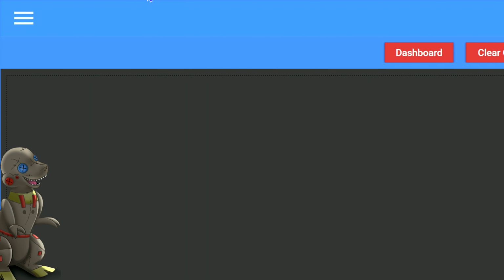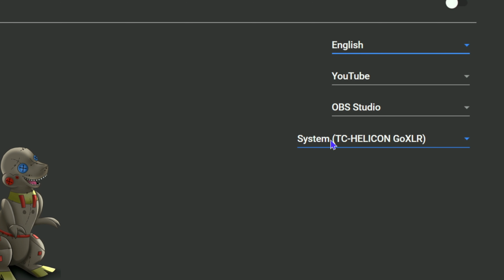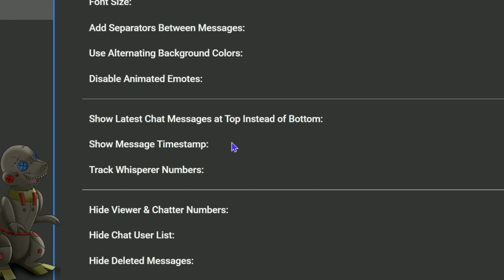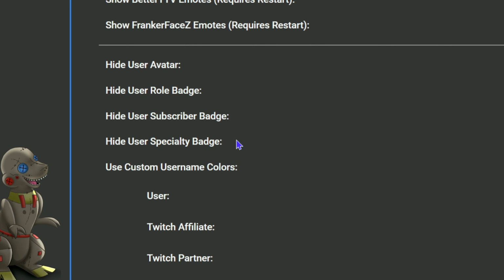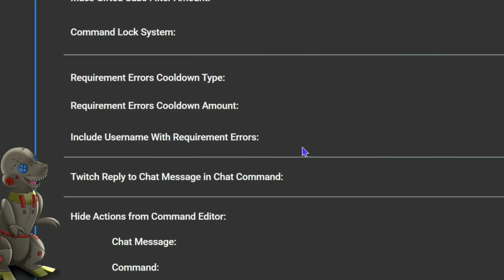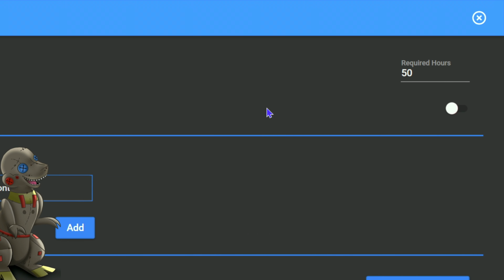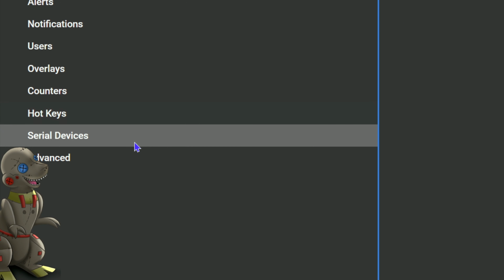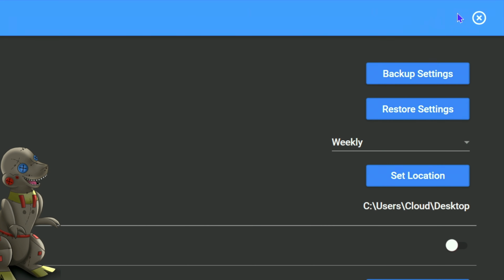BEST Streaming bot. Works for YOUTUBE, TWITCH, TROVO AND GLIMESH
The only Streamer bot you will need for YOUTUBE, TWITCH, TROVO AND GLIMESH

My Channel Goals:
Member Goal: . 12% 12/100

52 Views - Apr 2, 2024

52 Views - Apr 2, 2024

52 Views - Apr 2, 2024